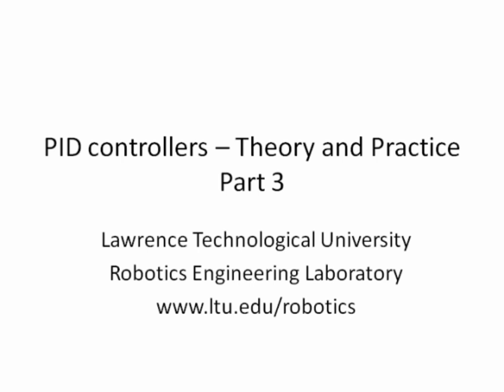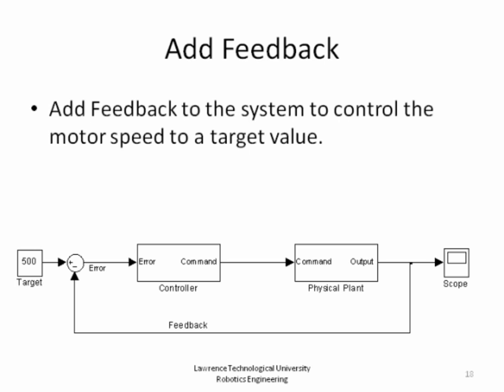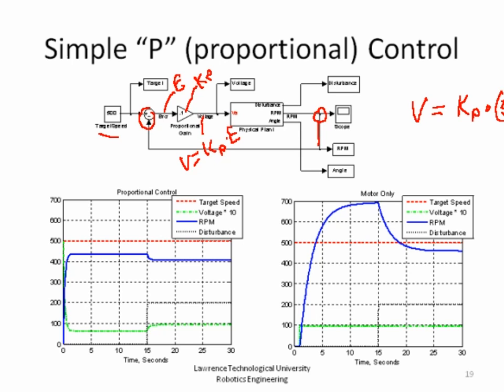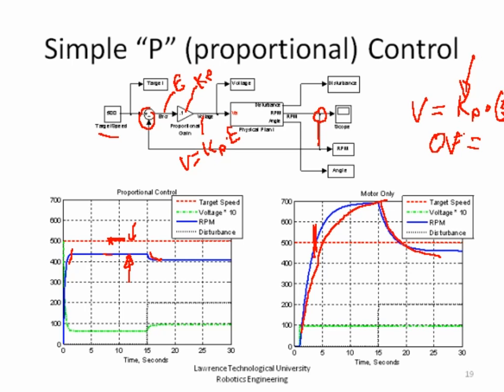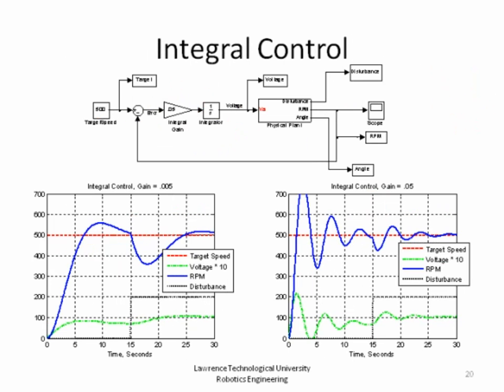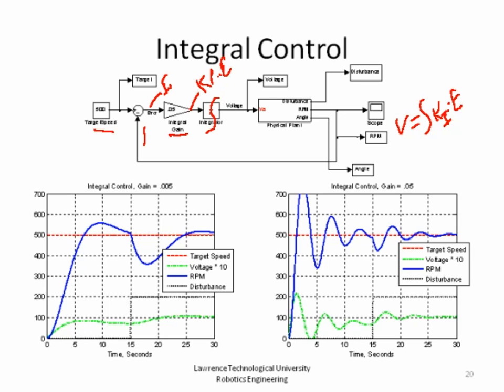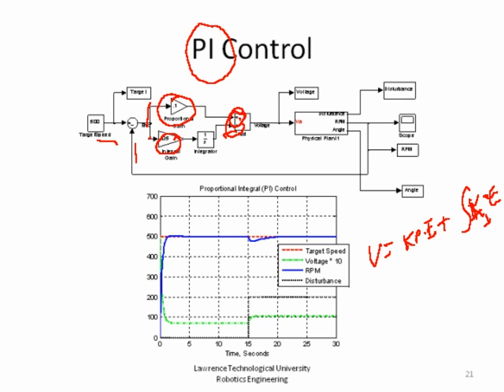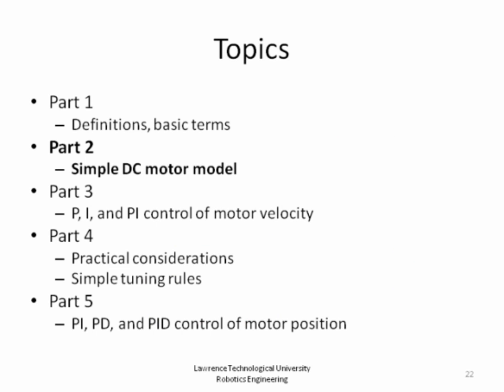PID Theory and Practice Part 3, P,I,PI Control of Speed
Overview of PID controllers starting with basic definitions through using PI / PD controllers for controlling a (simulated) DC motor

Part 1
Definitions, basic terms

Part 2
Simple DC motor model

Part 3
P, I, and PI control of motor velocity

Part 4
Practical considerations
Simple tuning rules

Part 5
PI, PD, and PID control of motor position

Psuedo Code for a PID controller - Typically only the P and I parts or P and D parts would be used.

Const F32 P_Gain  = 1;   // Gain for proportional controller
Const F32 I_Gain = .1;   // Gain for integral controller
Const F32  D_Gain = .01 // Gain for derivative controller
Const F32 Filter_Const = .25 // Filter constant for filtering input to derivative controller
                                                 // minimum value = 0, maximum value = 1
F32 P_Control;   // output of proportional controller
F32 I_Control;  // output of integral controller
F32 D_Control;   // output of integral controller
F32 Filter_Out;  // output of filter
F32 Filter_Out_Prev  // previous output of thefilter - use to get delta change
Const F32 Target_Value = 100;  // target set point for controller
F32 Measured_Value;  // measured plant output
F32 Error_Value;  // difference between desired and measured plant output.
F32 PID_Out; // final controller output value
F32 Loop_Time // time for one control loop - could be a constant or a measured value

Measured_Value = input();     // get A/D reading -- convert units if necessary
Error_Value = Target_Value -- Measured_Value;

P_Control = P_Gain * Error_Value;

I_Control = I_Control + I_Gain * Error_Value * Loop_Time;   // integrate error * gain*delta time
// If you leave out the loop time, you can adjust the gain value to somewhat compensate

Filter_Out_Prev = Filter_Out; // save previous value
Filter_Out = Filter_Const*Error_Value + (1-Filter_Constant)* Filter_Out;
// take a portion of the new input and a portion of the old value to average out over several samples
// simulate a first order exponential filter.
D_Control = D_Gain * (Filter_Out - Filter_Out_Previous) / Loop_Time;  // derivative output based on filtered value

PID_Out = P_Control + I_Control + D_Control;  // Final output